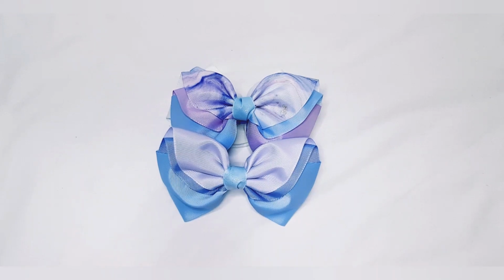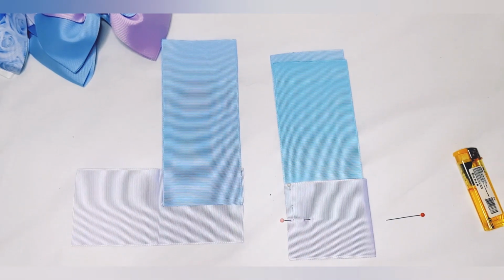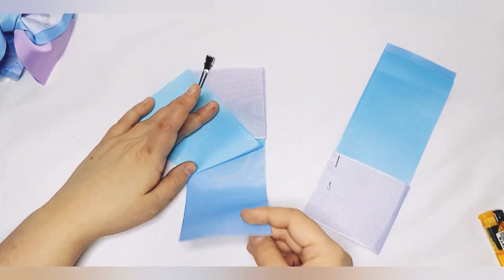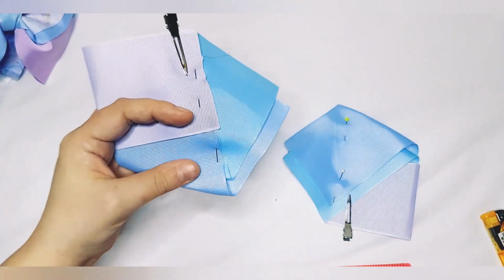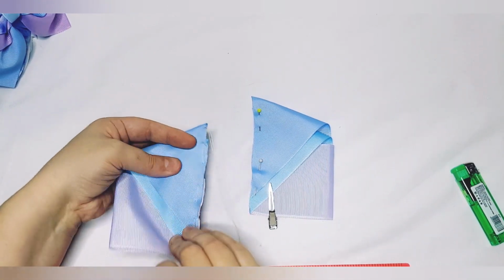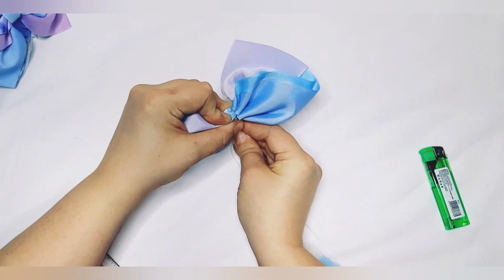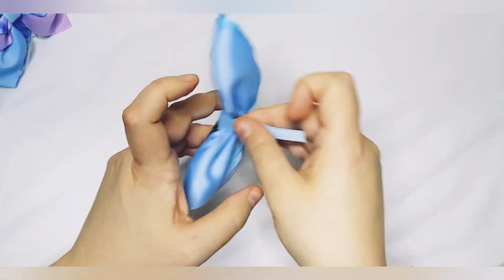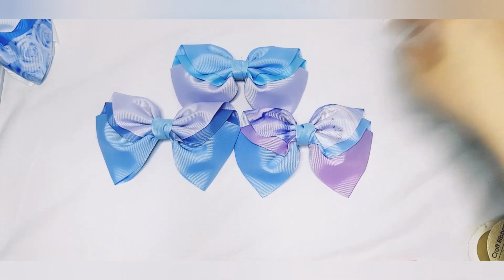WAVY BOW- 3" RIBBON TUTORIAL- EASY TO MAKE DIY HAIR BOW - CUTE ON TREND BOW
Learn how to make this cute on trend 3" ribbon Wavy ribbon hair bow
Ribbon hair bow tutorial by Cat Goodband

MEASUREMENTS
3" ribbon
4 x 16cm
2 x 17cm
8 stitches each side to get 4 creasei